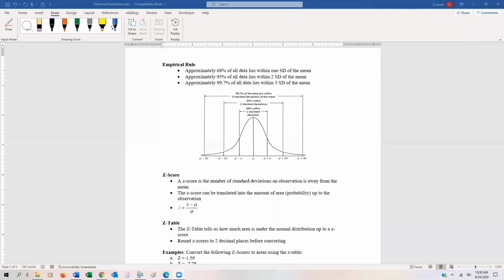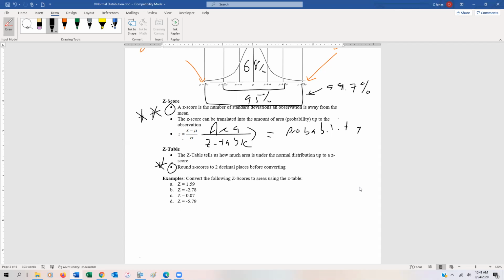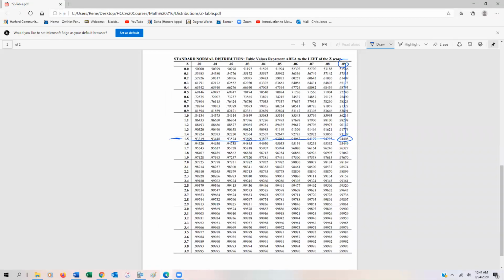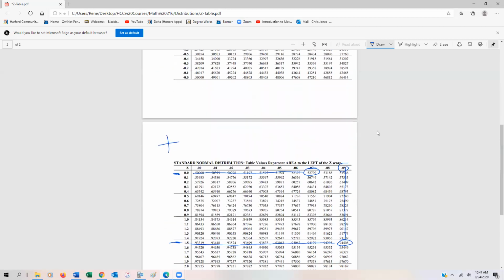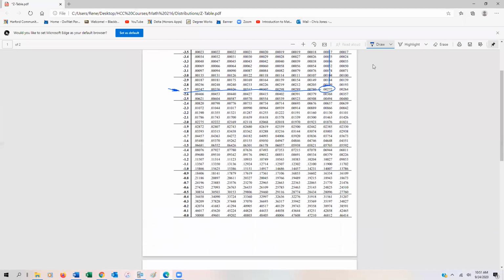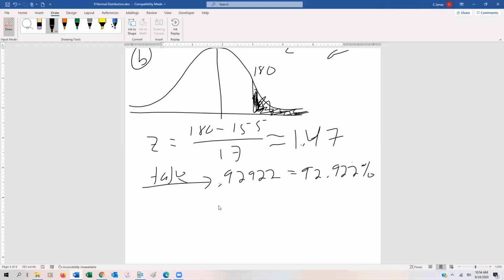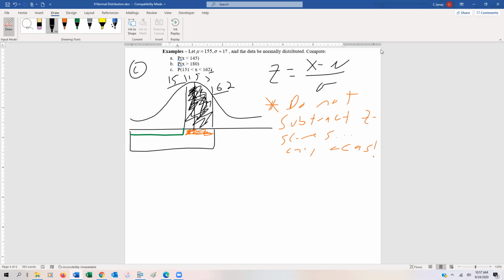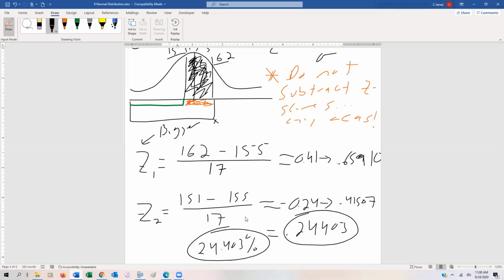9 2 Normal Distribution